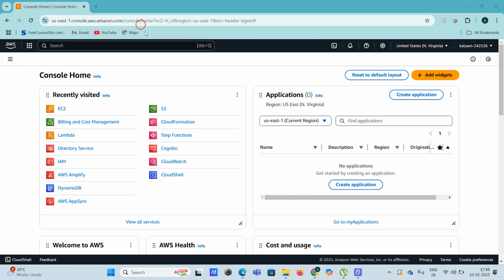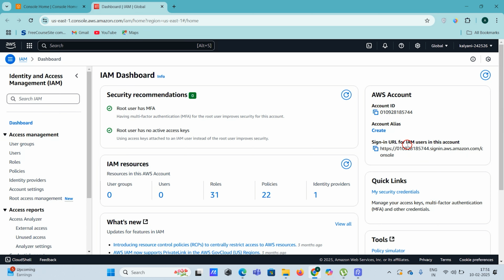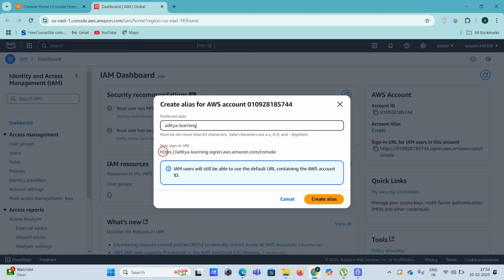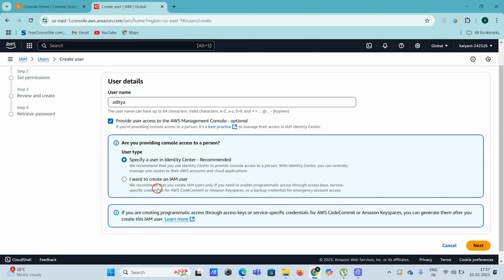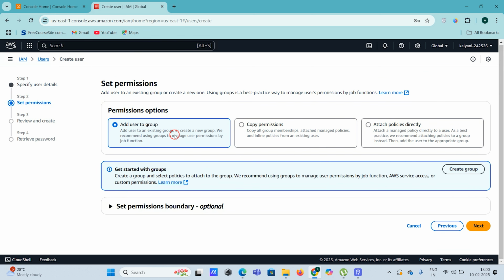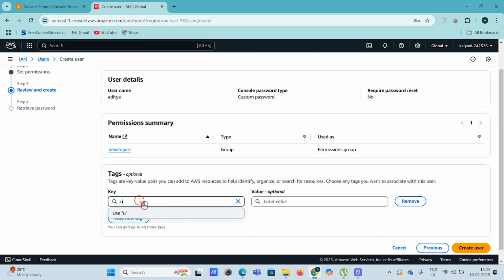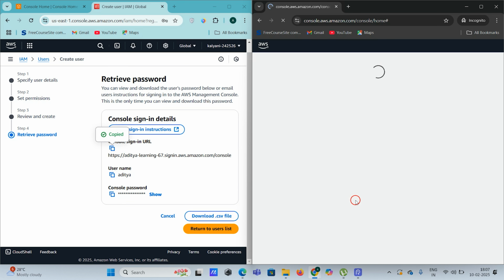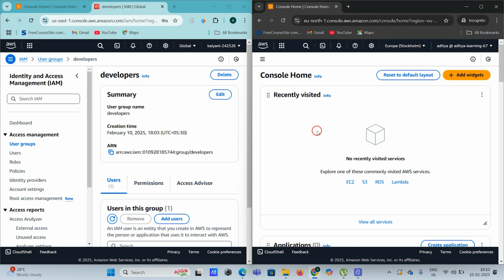AWS IAM Hands-On: Creating Users & Managing Groups (Episode 34)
Mastering AWS IAM: A Hands-On Guide

In this episode, we dive deep into the practical aspects of AWS Identity and Access Management (IAM).

Creating and Managing IAM Users: Learn how to create and manage IAM users with step-by-step instructions.
Leveraging User Groups: Simplify user management by organizing users into groups.
Hands-on Labs: Follow along as we demonstrate the creation of users, groups, and group policies.
Whether you're a beginner or an experienced AWS user, this episode will provide you with the practical skills to effectively manage IAM users and groups within your AWS environment.

Click now to enhance your AWS security posture with hands-on IAM management!

🚀 Welcome to Episode 34 of our AWS Comprehensive Course! In this hands-on session, we dive deep into AWS IAM Users and User Groups, covering:
✅ Creating IAM Users & User Groups in AWS
✅ Assigning Policies & Permissions for Secure Access
✅ Managing User Authentication & Access Control
✅ Best Practices for IAM User Management

This practical tutorial will help you secure your AWS accounts with IAM. 🎯